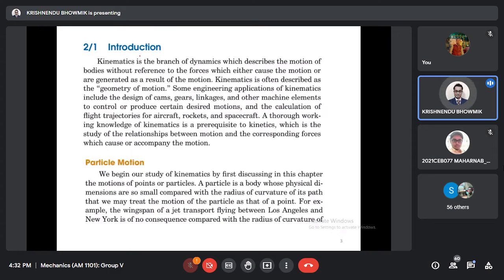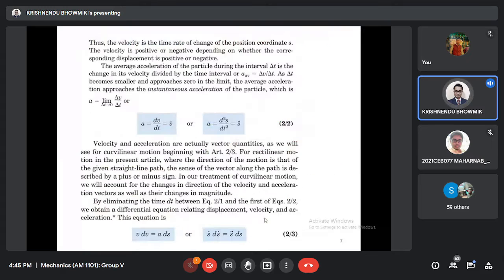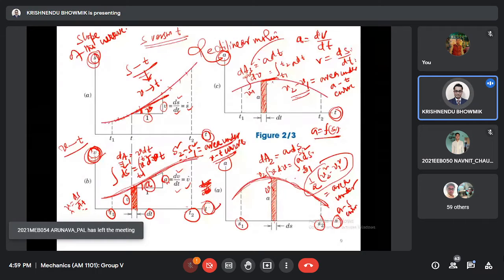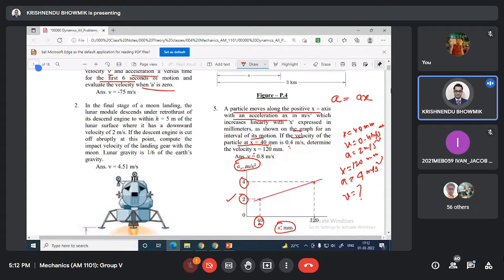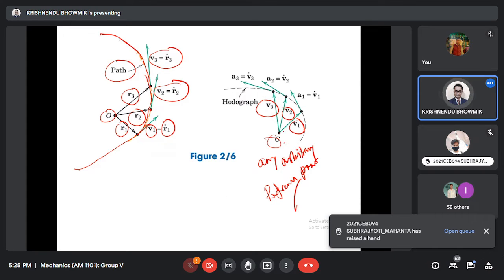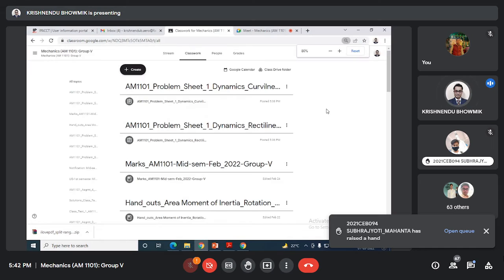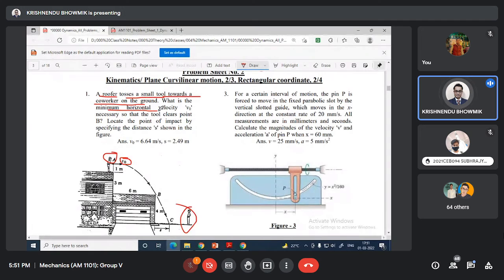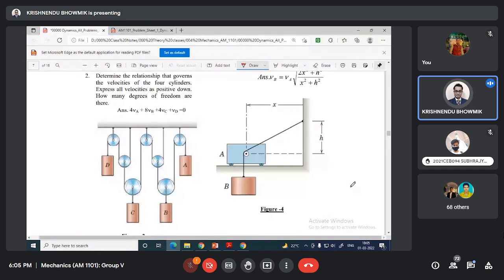Kinematics ( 1 march , 2022 )